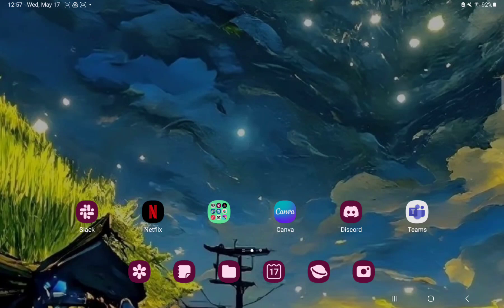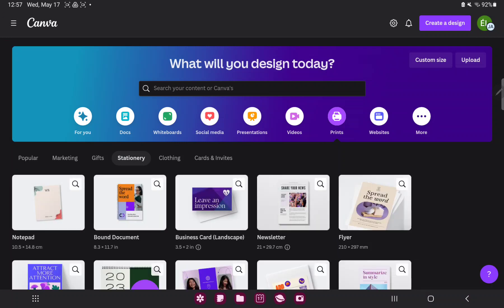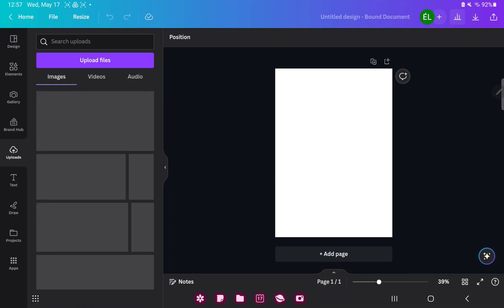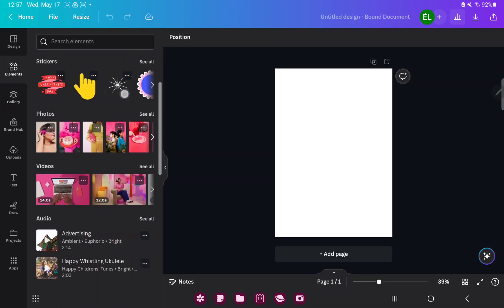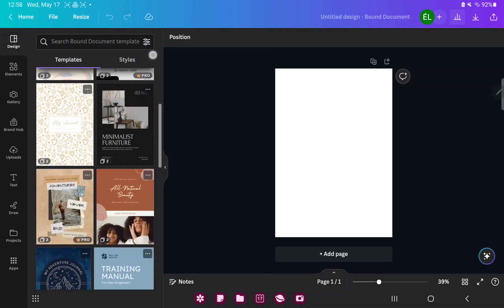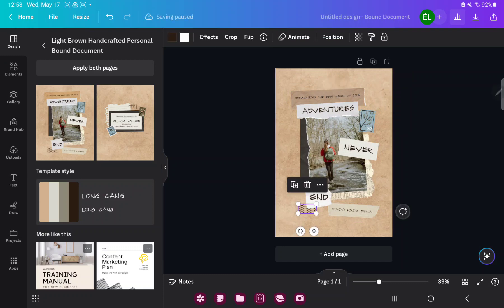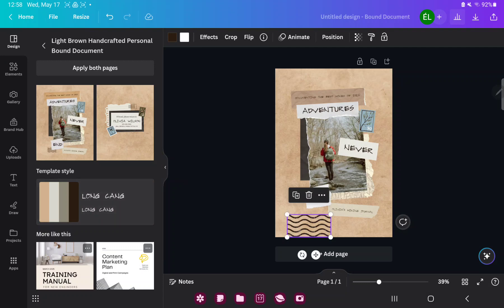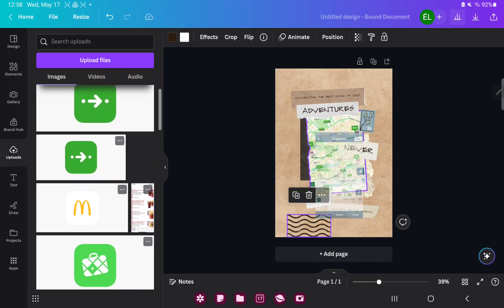How to design a bound document on Canva?